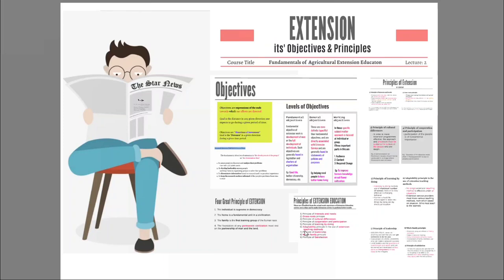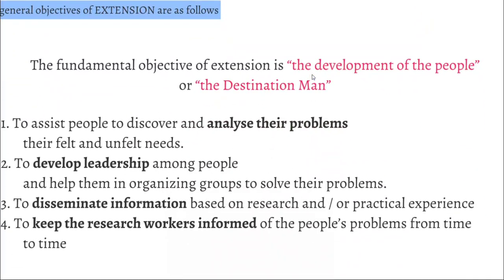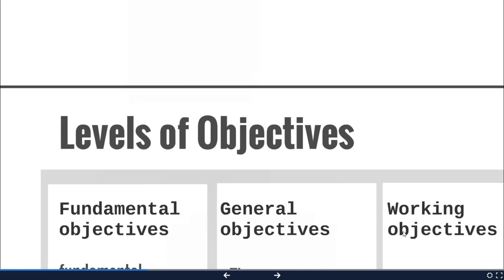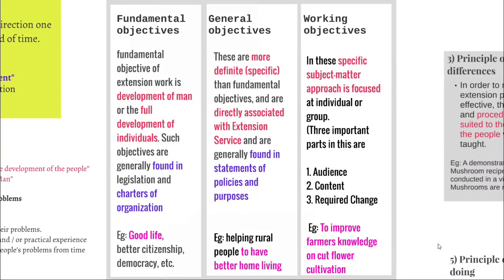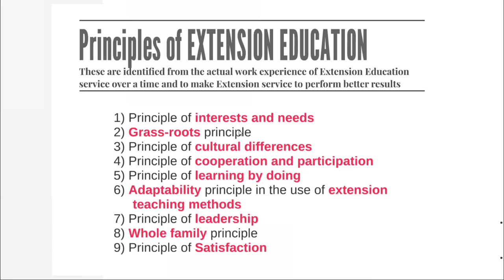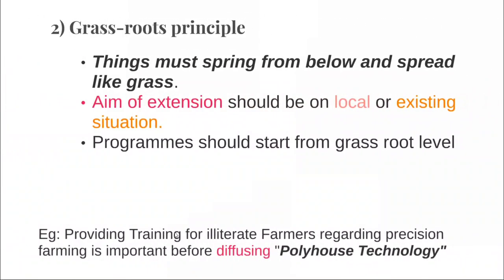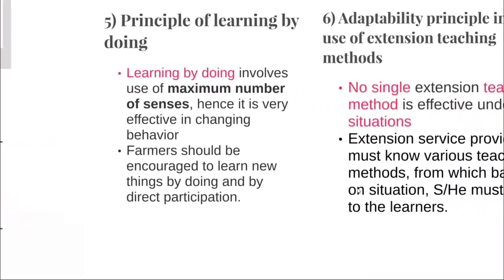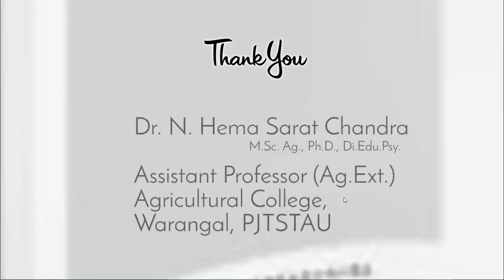291 Lecture 2 : Extension- it's Objectives and Principles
With this lecture, we Could able to understand what are the objectives of an Extension and what principles extension believes